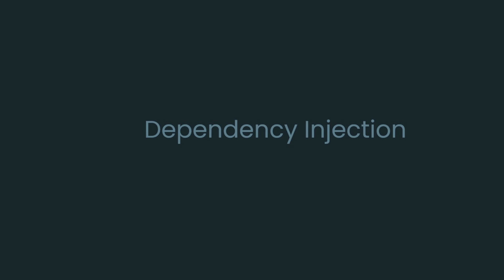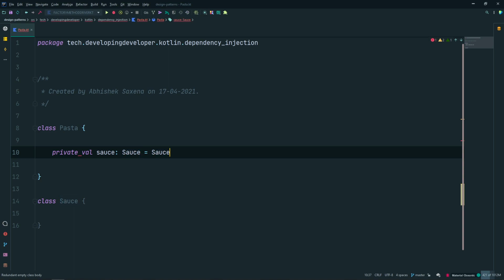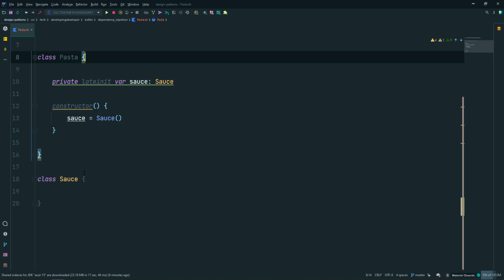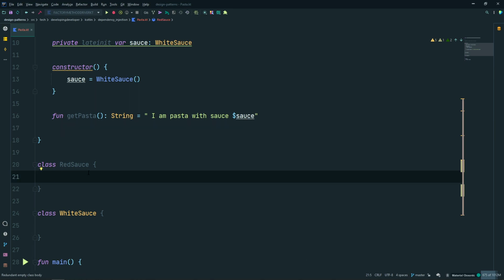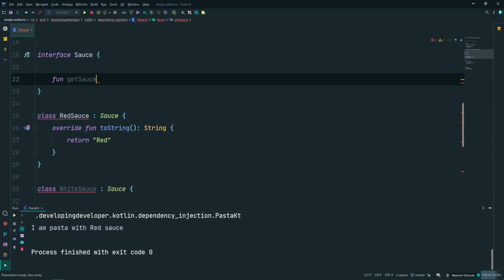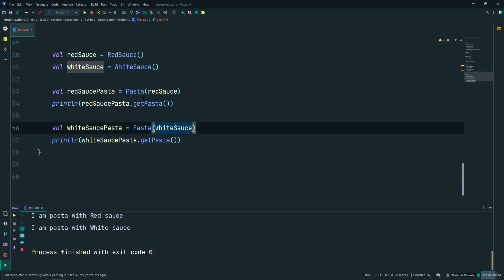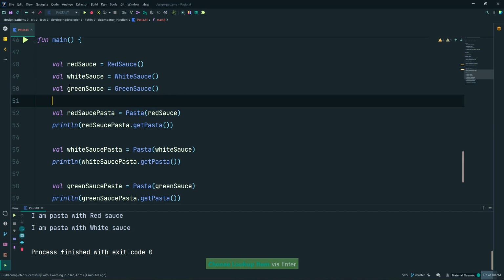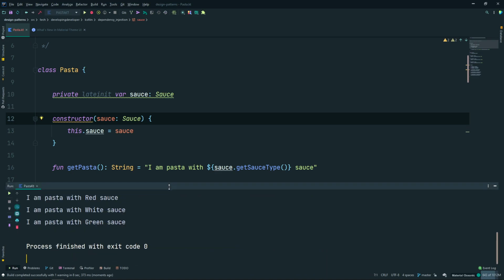Dependency Injection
Design pattern used to implement IoC. It allows creating the dependent objects outside of the class and provides those objects in different ways.

Feeling generous today?